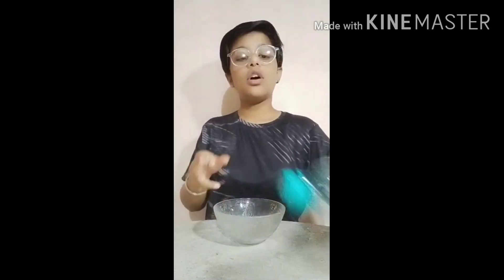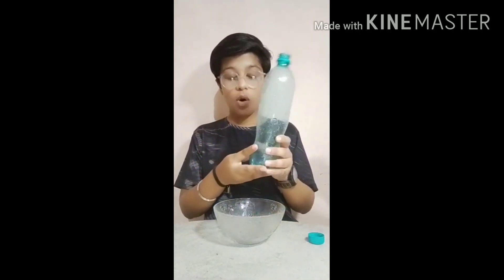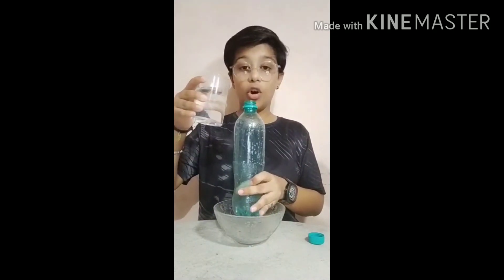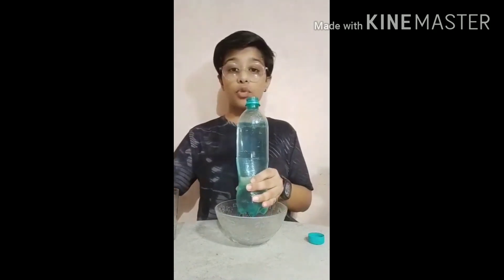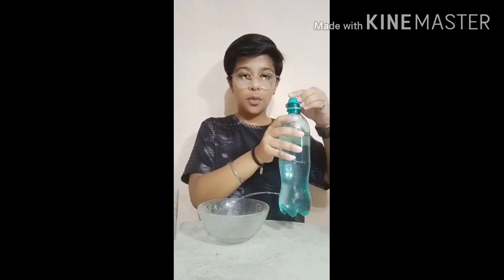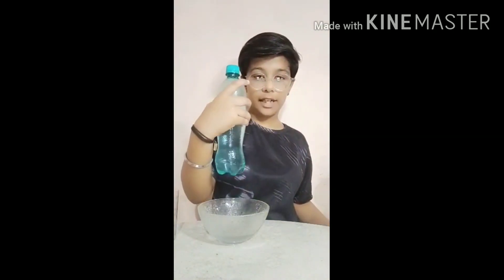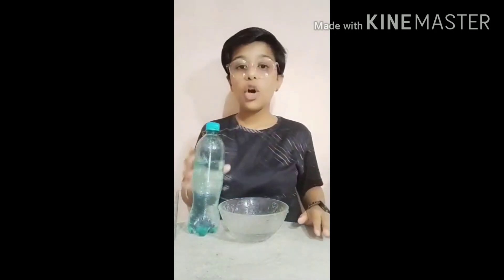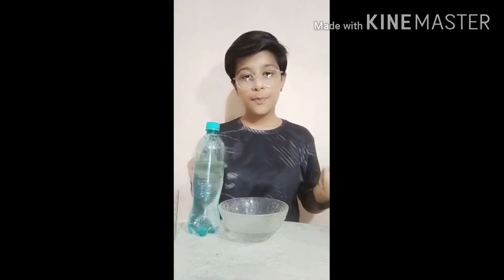Pressure_exerted_by_liquids_and_gases class_8 science_experiment kvs nvs hindi english ncert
Experiment Pressure exerted by liquids and gases  class 8 science